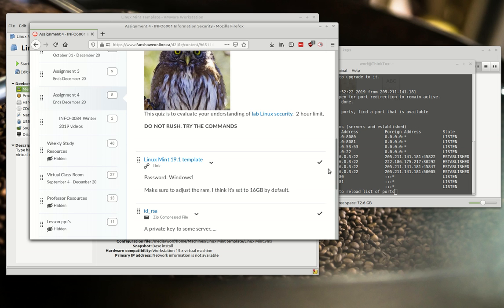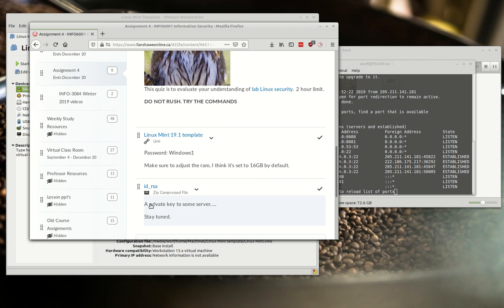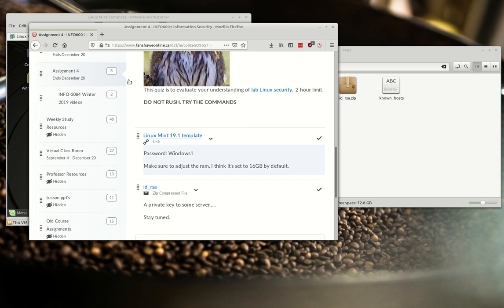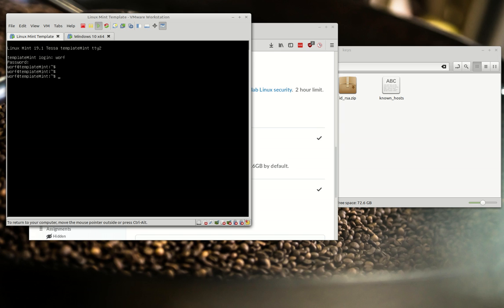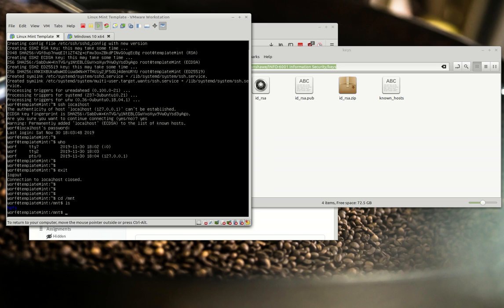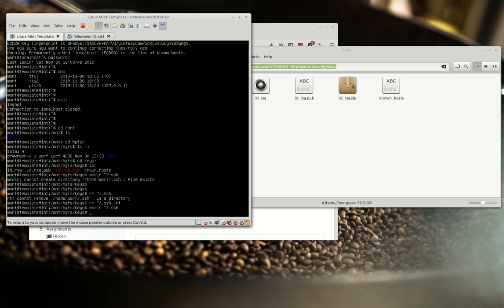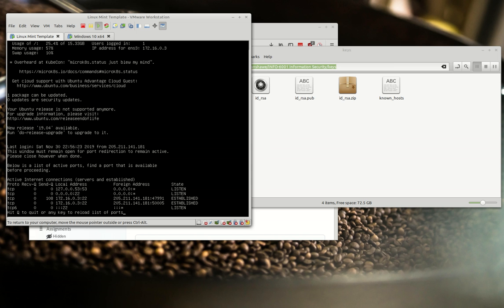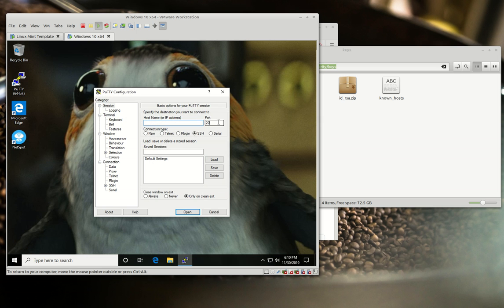Port redirection with SSH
Walk through on how to redirect ports with SSH.